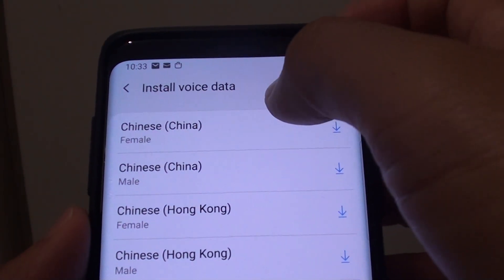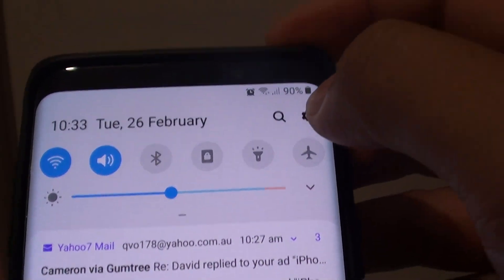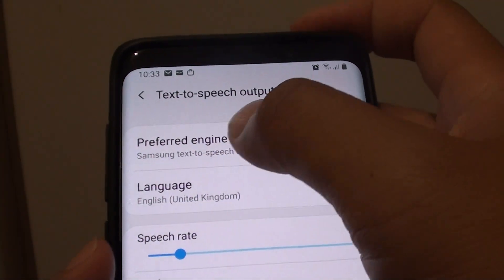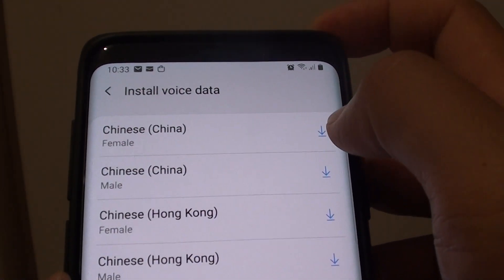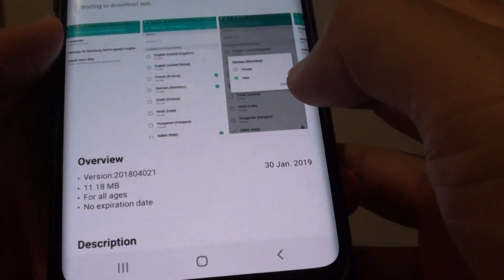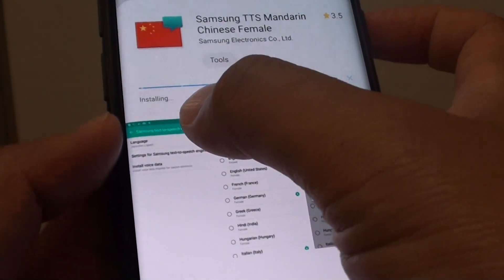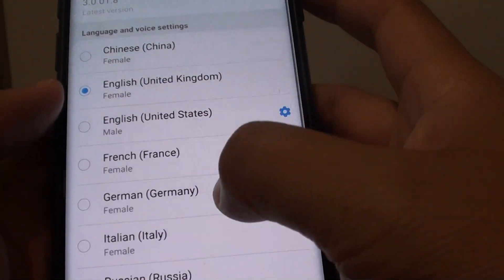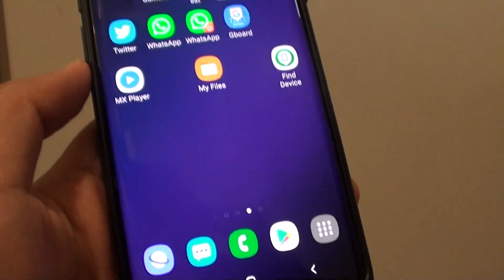Samsung Galaxy S9: How to Install More Voice Data for Text to Speech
Learn how you can install more voice data for text to speech on Samsung Galaxy S9 / S9+.